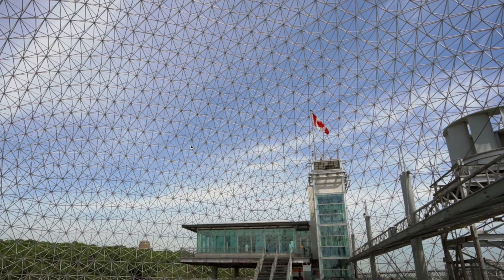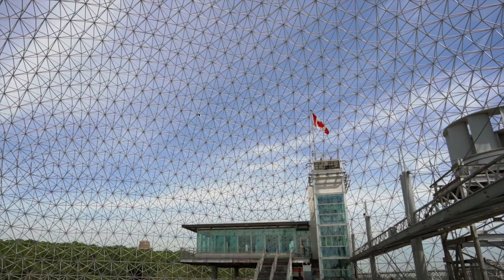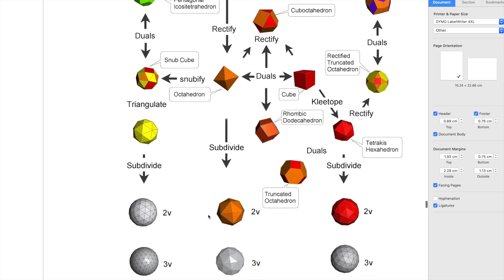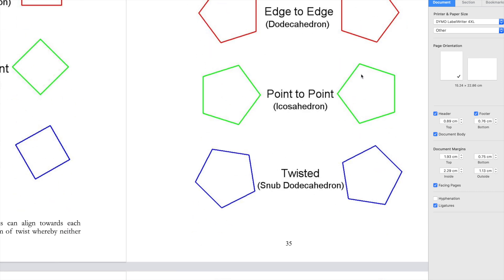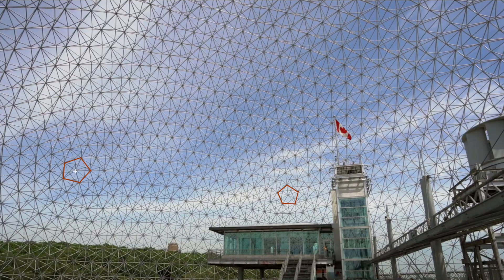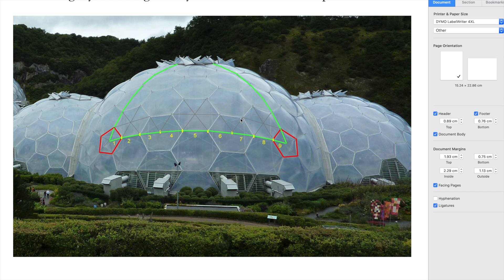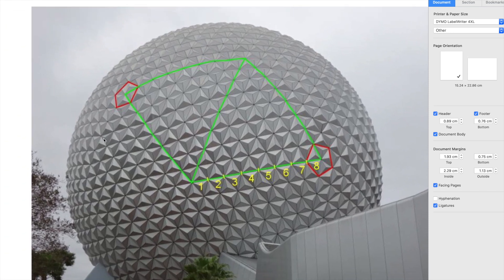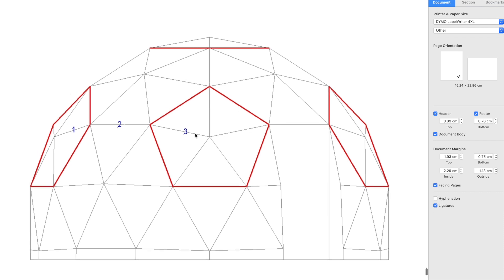How to work out the geometry of any geodesic dome.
Ever wondered how to work out the geometry of a geodesic dome? Is it icosahedron based or maybe octahedron or dodecahedron? This video shows how easy it is to work out the parent to any geodesic dome, go and have a look at pictures on the internet and you'll see just how easy it is.